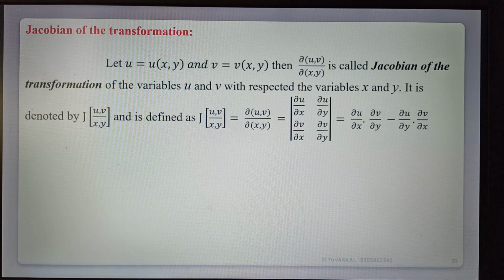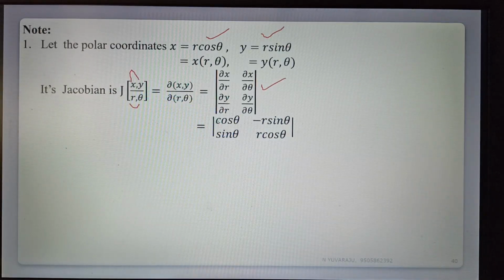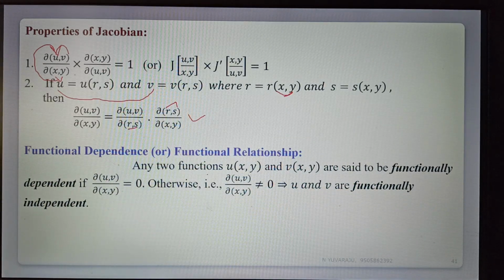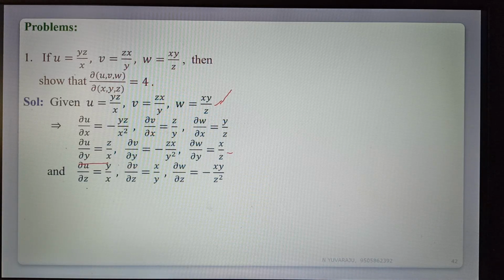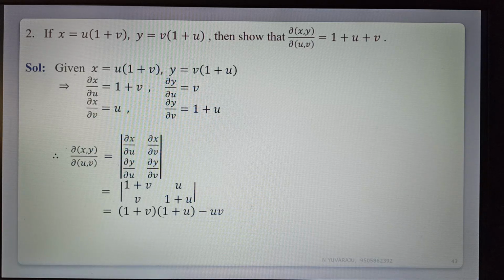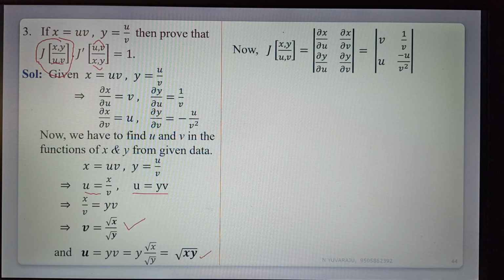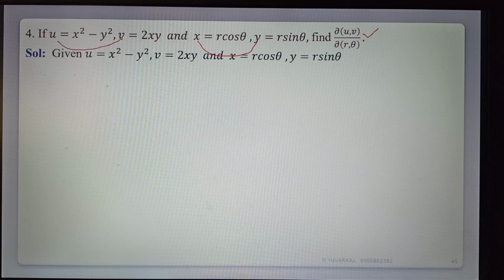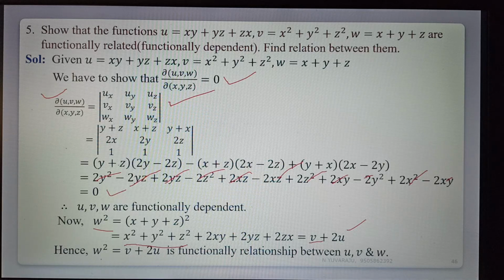Jacobian of Transformation II Partial Differentiation II Yuvaraju Namala II AR new world